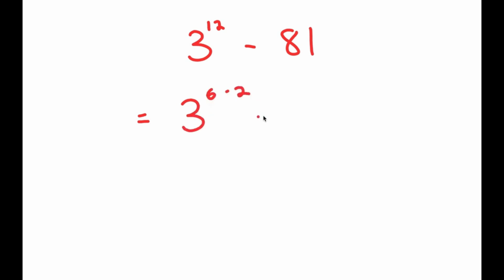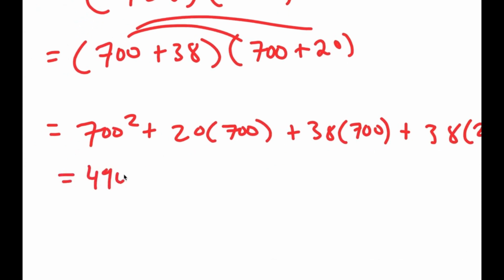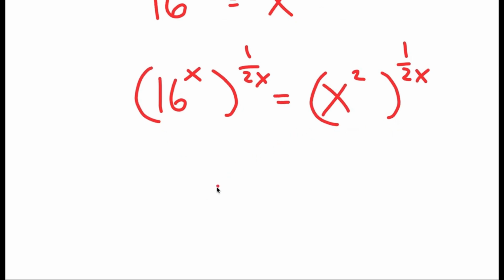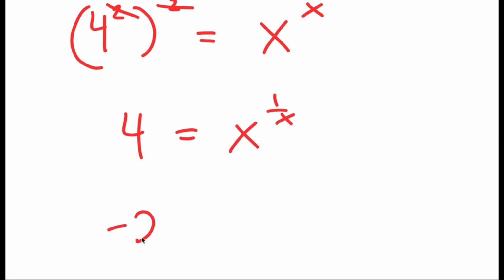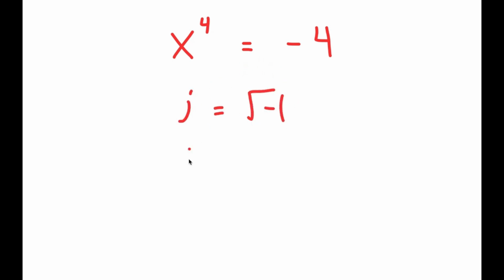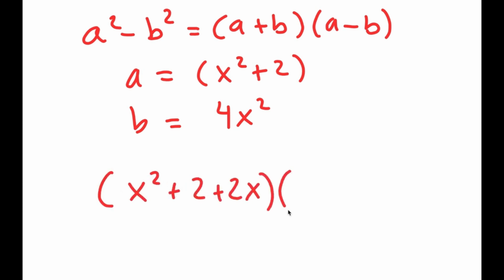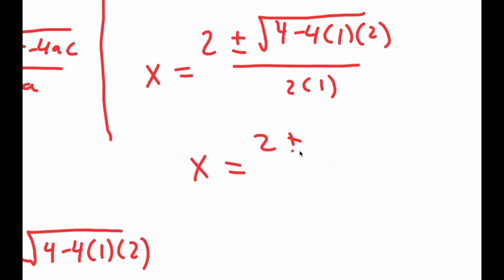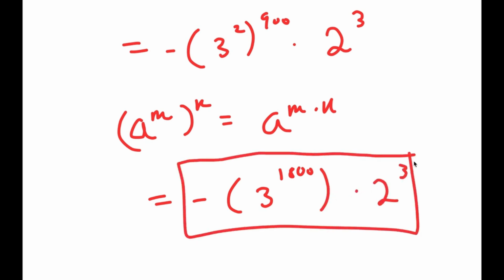A Challenging Exponential Equation | Can You Solve This?